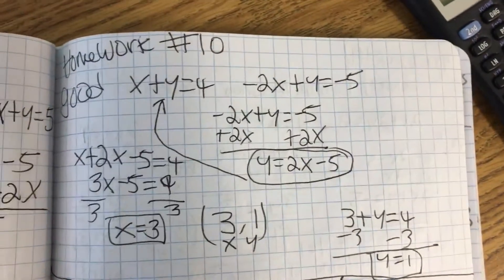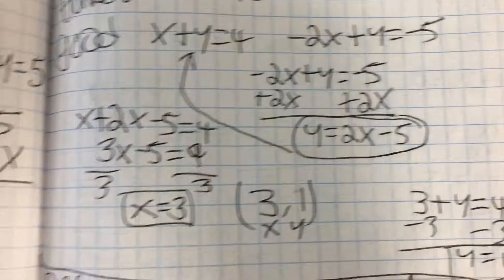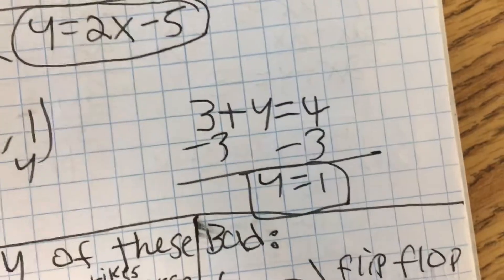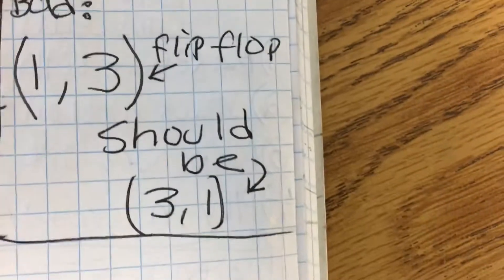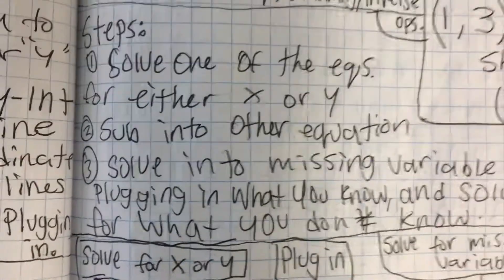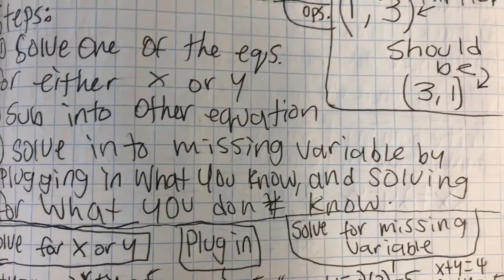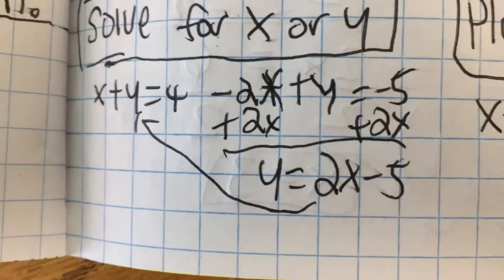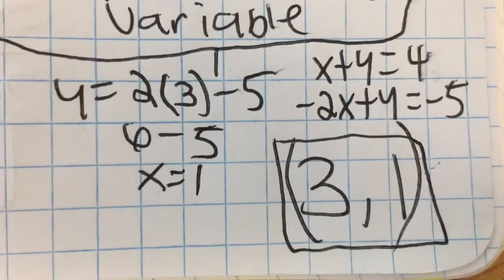January 21, 2018